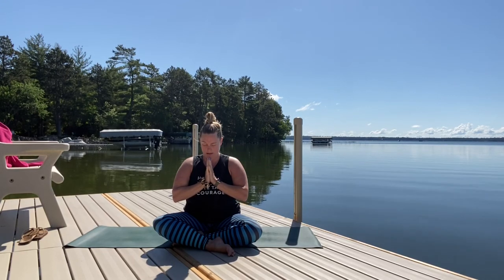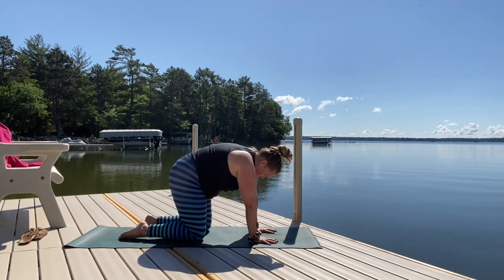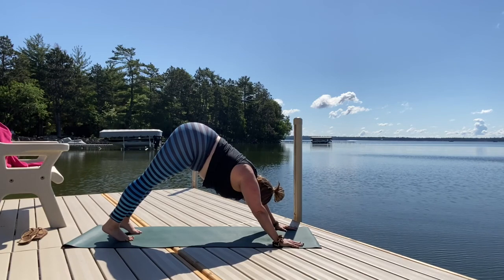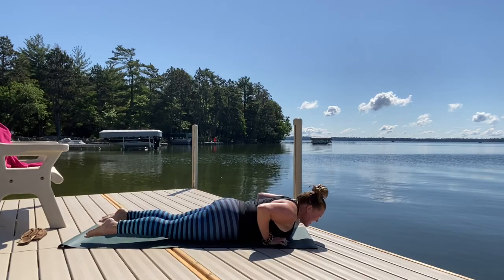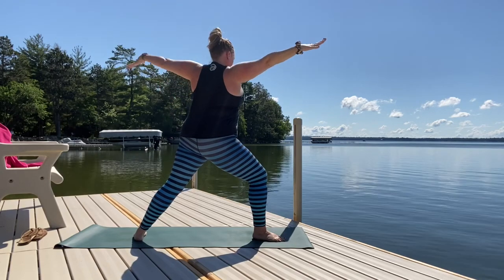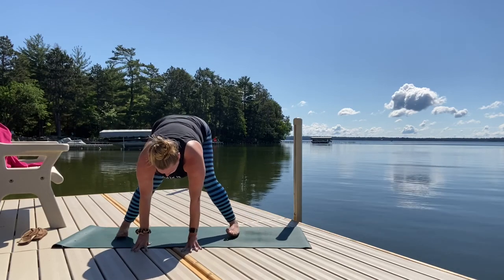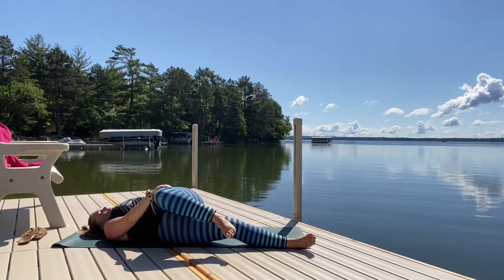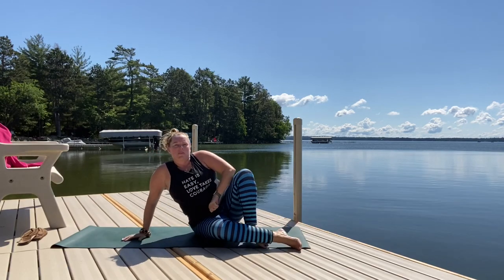Yoga Flow From Ten Mile Lake MN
Let’s move and find what feels good!